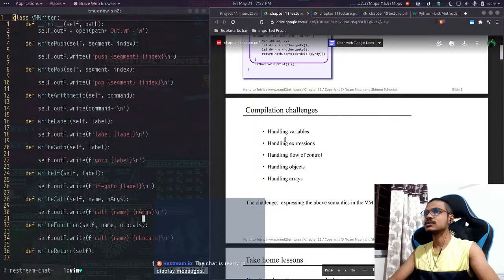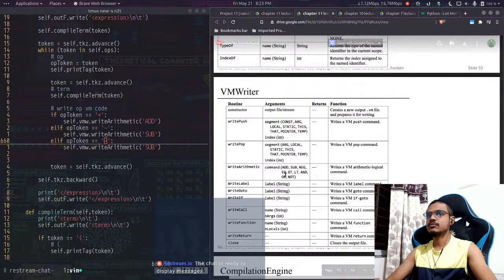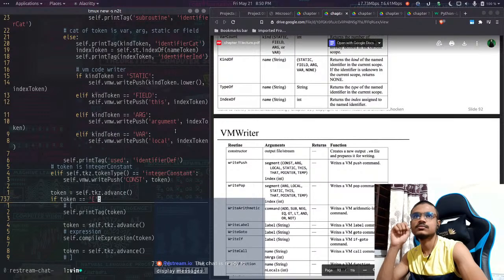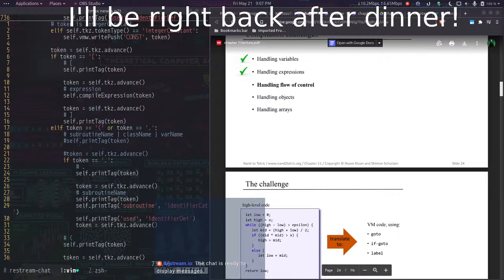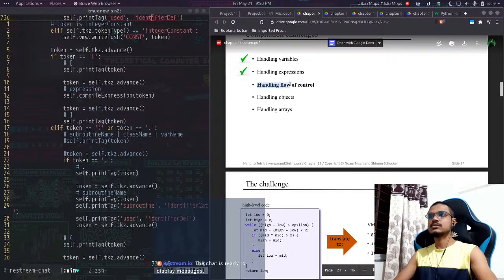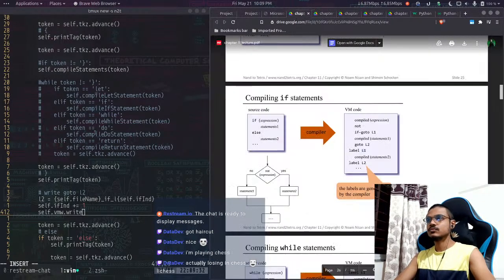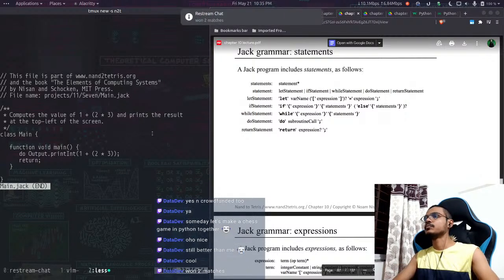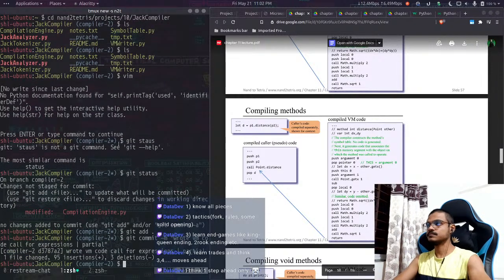Jack Lang Compiler in Python | Computer from First Principles | Nand2Tetris 2 | Part 34